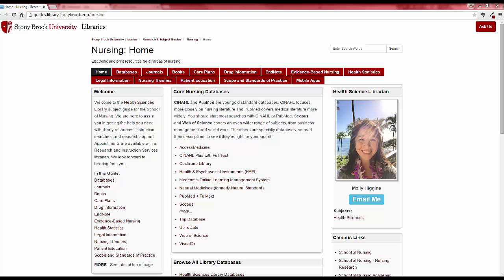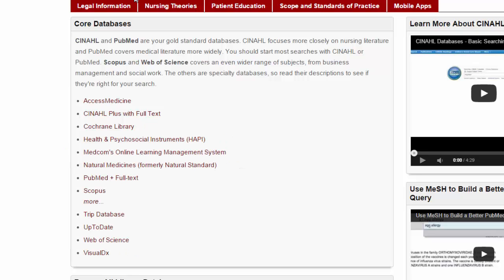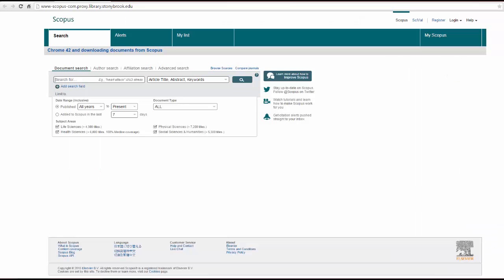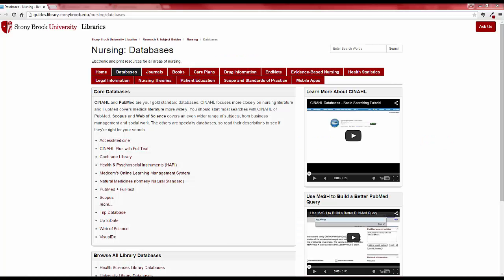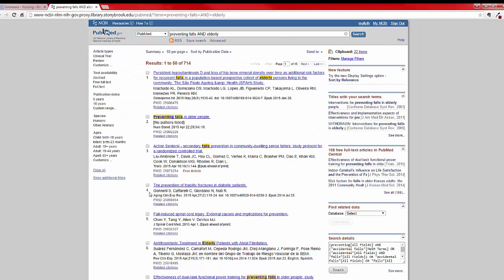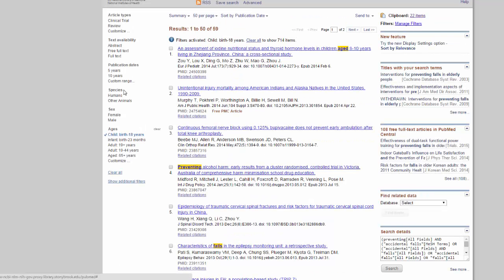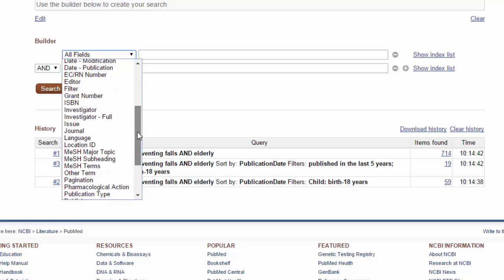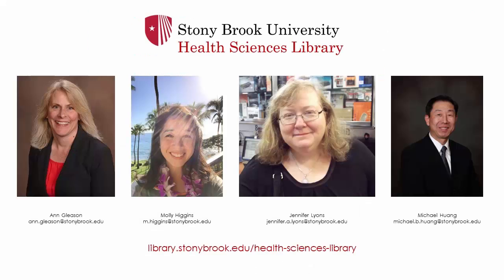Using Databases For School of Nursing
This video will introduce you to several health science databases, which are used to search for scholarly articles.